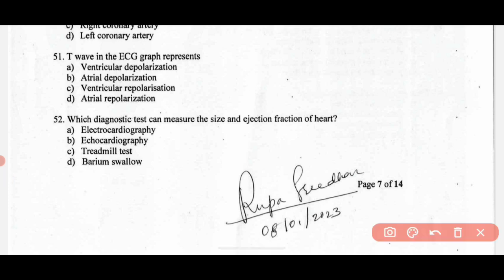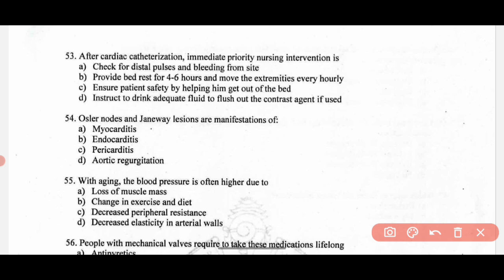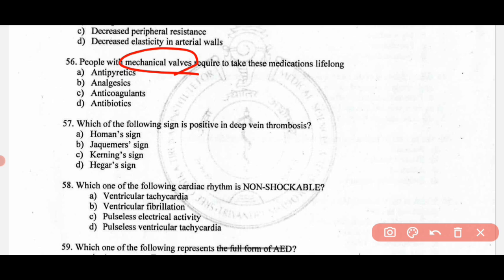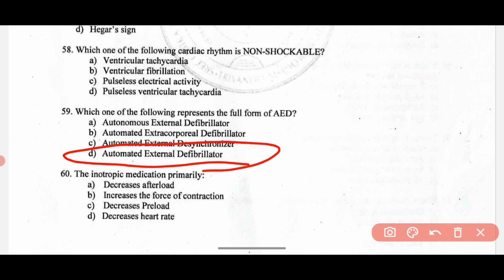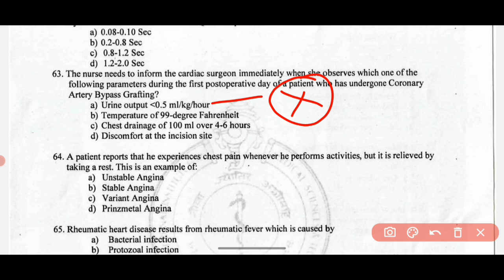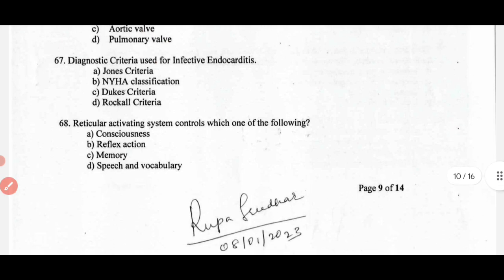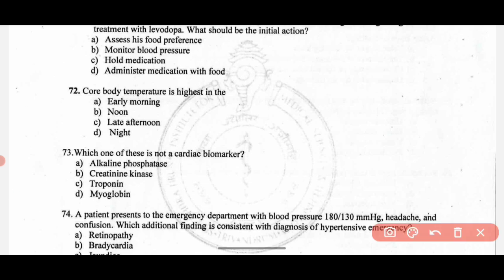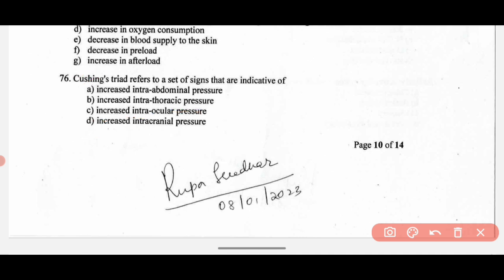Target SGPGI Nursing officer exam, Previous year question answer discussion with golden points